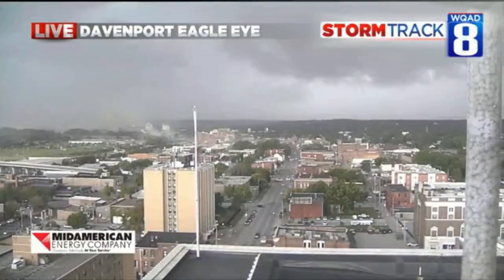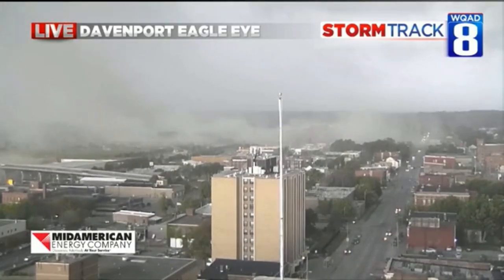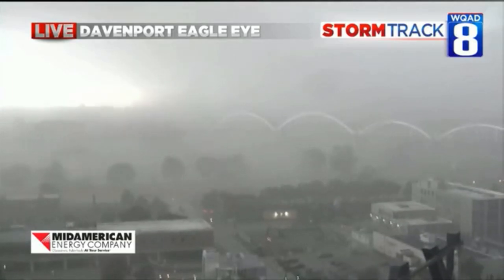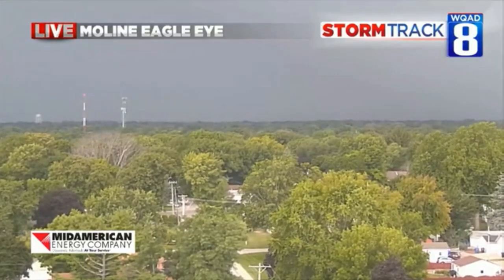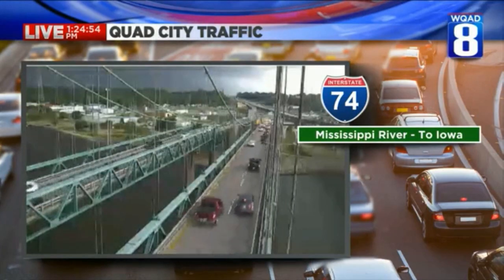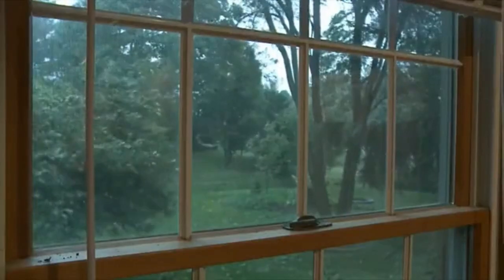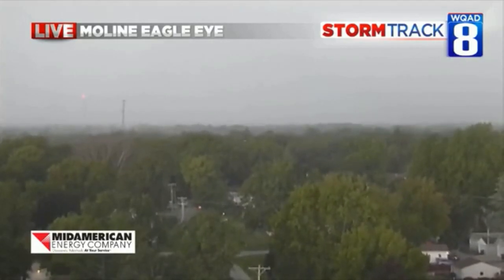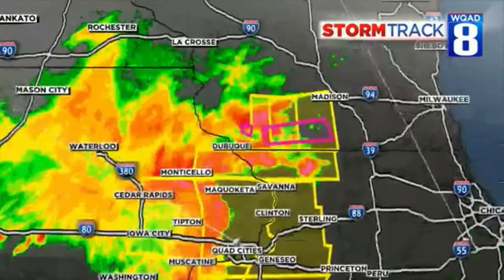Derecho Enters the Quad Cities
A replay of the LIVE severe weather coverage as a powerful derecho entered the Quad Cities